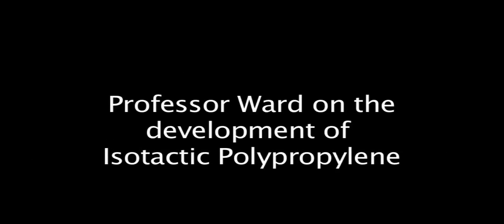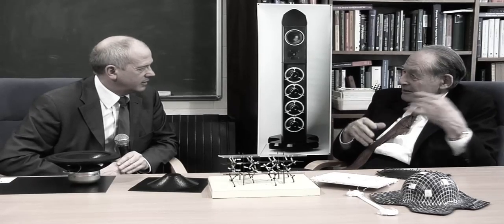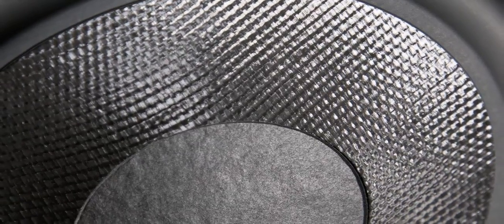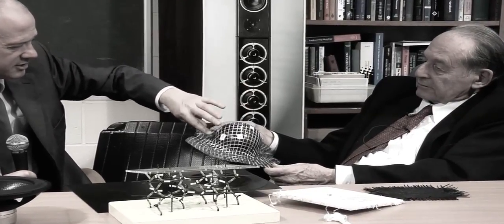Interview with Professor Ward - a look at the material used in the Tactic Drive Unit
Extract from interview with the eminent physicist Professor Ian Ward with whom Wilson Benesch collaborated during the Bishop Project in 1999.

This film has been extracted from a long interview with the physicist and member of the Royal Society Professor Ian Ward that was carried out during the summer of 2009.

Professor Ward explains the fundamental properties of the material Isotactic Polypropylene, that he and his team developed during the last decade of the 20th century. One of the first if not the first application of this material was for loudspeaker cones.

Isotactic Polypropylene is five times stiffer than a conventional polypropylene and as Professor Ward explains, it is extremely effective in its ability to damp resonant energy at the molecular level. The tenacious strength of the material required extremely precise processing that was collaboratively developed as part of the Bishop Project.

Wilson Benesch is the only audio company in the world to have undertaken a number of Government / European supported research and development projects. This material was introduced by Wilson Benesch in its advanced Tactic Dynamic Drive unit design in 1999. The material has recently been recognised by other audio companies. The drive units supplied to Sonus Faber now see this material being exploited in the recent designs that were released in 2010.